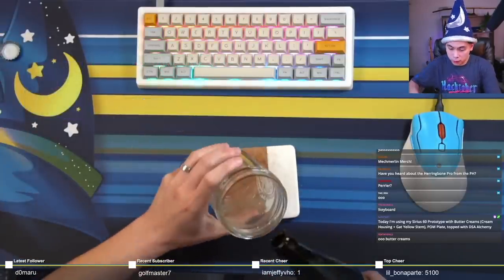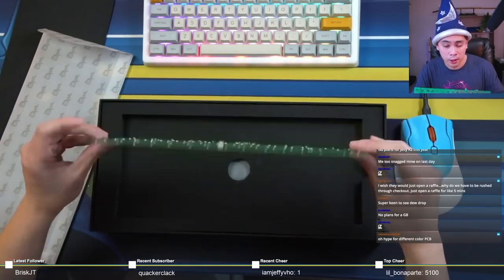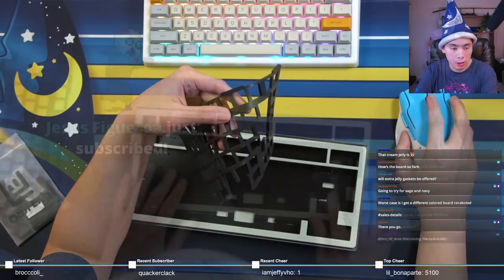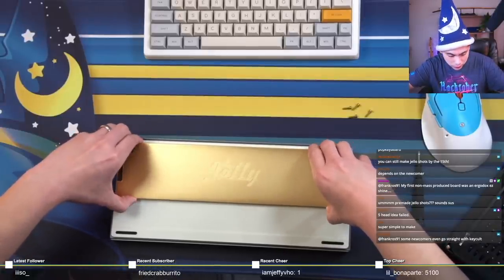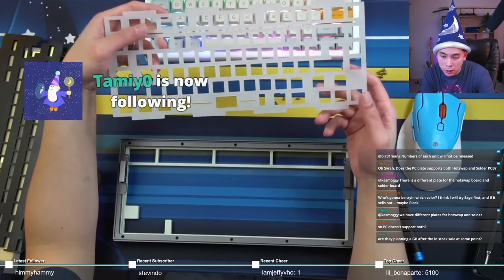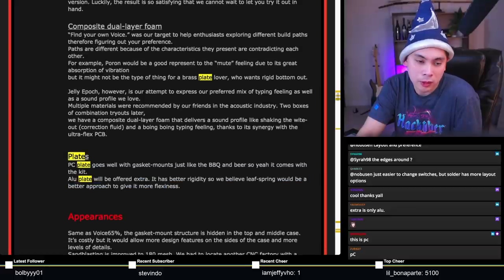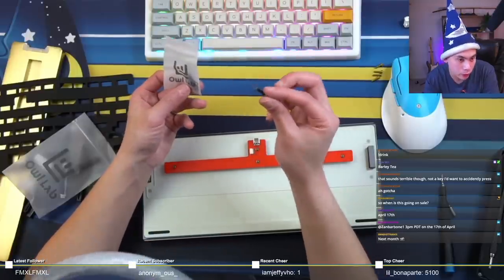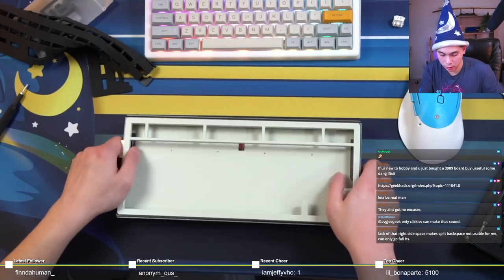Unboxing a Dewdrop Owlabs Jelly Epoch!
The Owlabs Jelly Epoch will be on sale IN STOCK on Saturday April 17, 3 PM PDT. Good luck everyone.

Start - 0:00
Plate - 5:37
PCB - 7:28
Case - 10:03
Disassembly - 14:58
Initial Thoughts - 30:00

Quick FAQ

Is there a hotswap PCB?
Yes

Does the PCB have ESD protection?
Yes!

Out of the 700 in stock units, what is the color distribution?
Owlab does not disclose that information.

Will the plate file be available for download?
Yes!

Is the hotswap plate different?
Yes, the hotswap plate will have holes to accommodate the stand offs.

Will there be a GB after the instock buy?
No

When does this go on sale?
Saturday, April 17th, 3 PM PDT.

Where can I buy this?
 Main: Popkeyboard
KR: SwagKeys
SEA: Zion Studios

Novelkeys: magic
Keebio: robeandhat
Divinikey: wizard